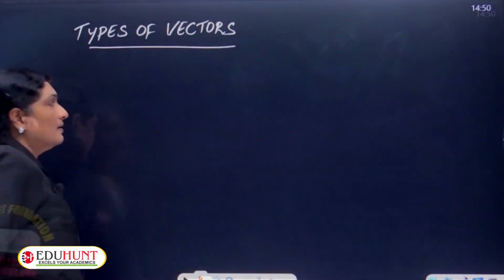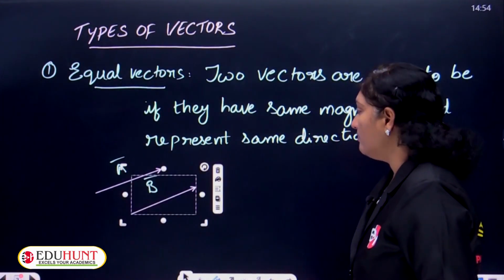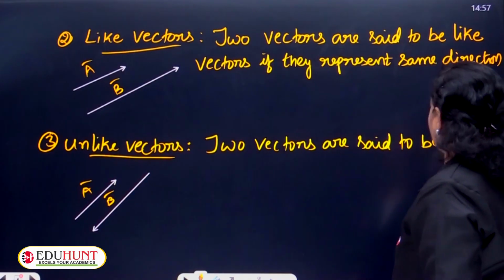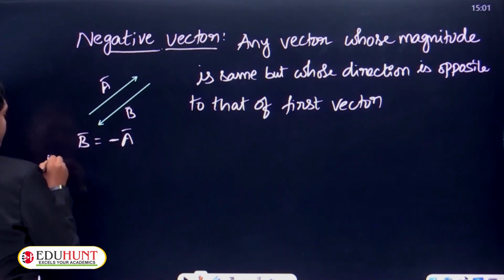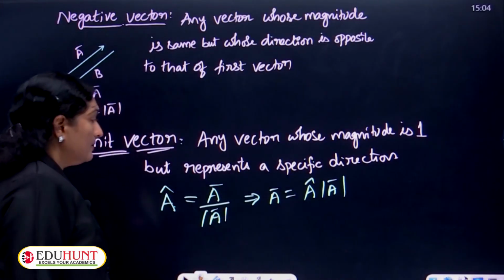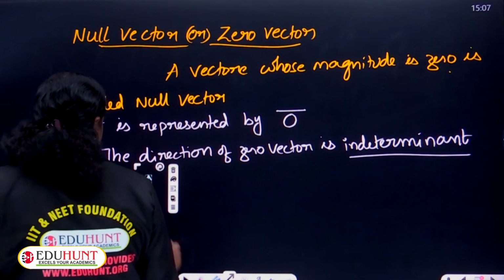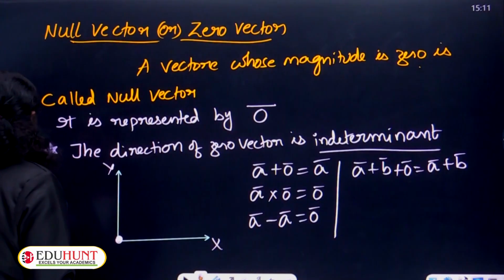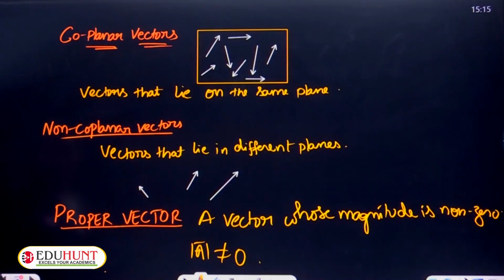07 TYPES OF VECTORS CONCEPT PART 1